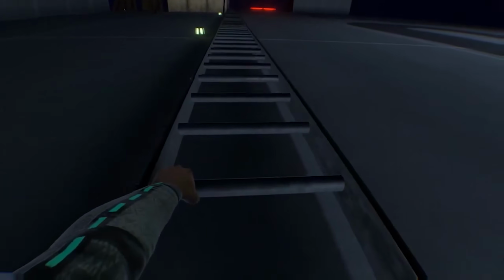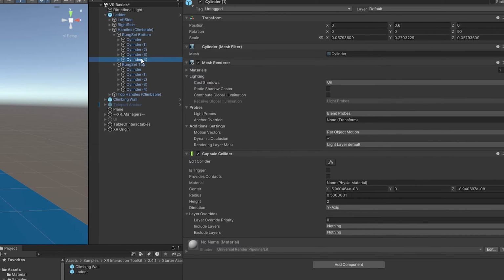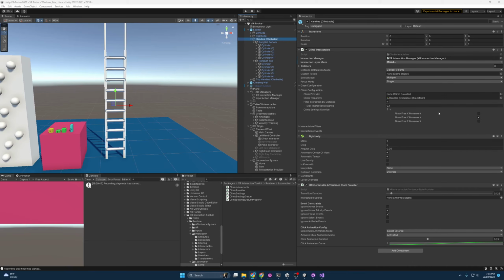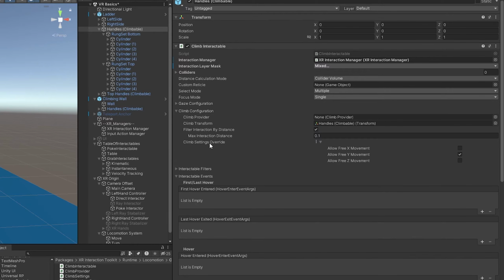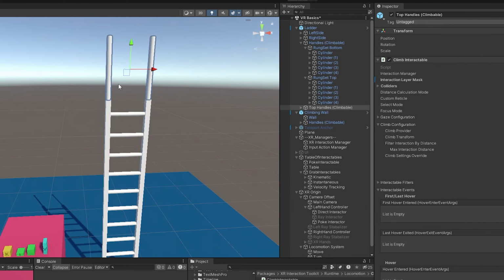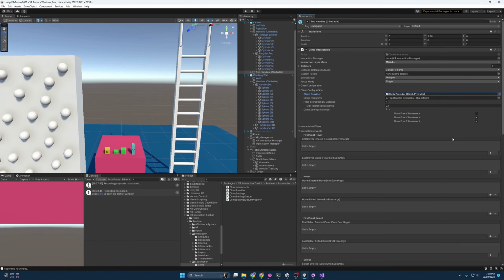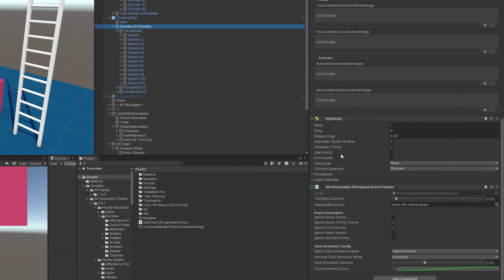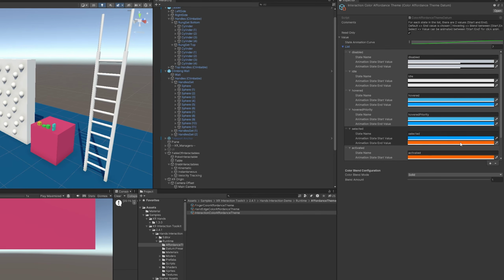2023 Unity VR Basics – Climbing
The Unity XR Interaction Toolkit continues to improve now that it has its very own Climb Interactable. In this video, I'll go over the basics of climbing and how to get it to work in your game.